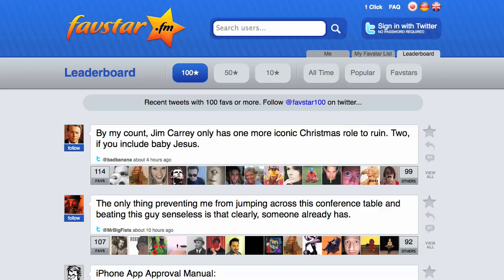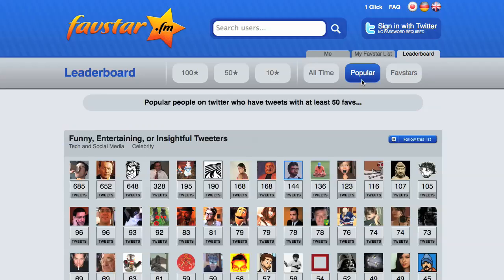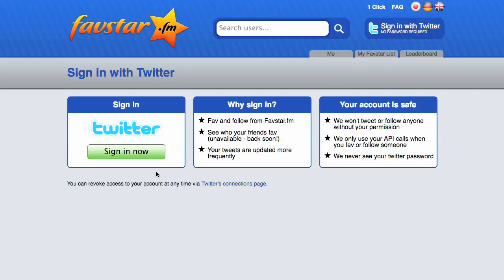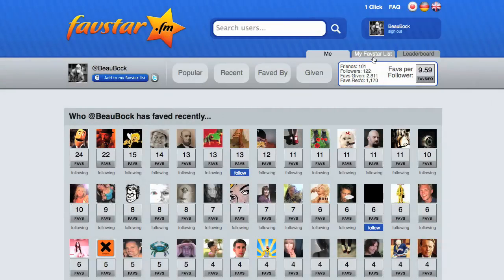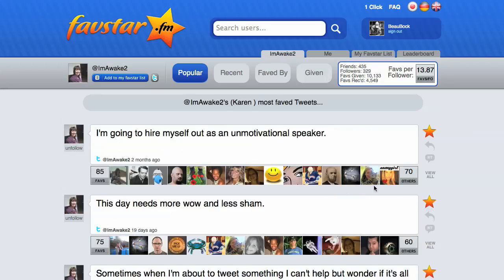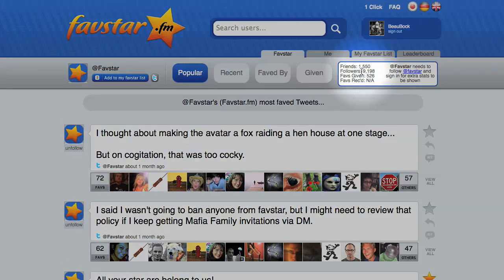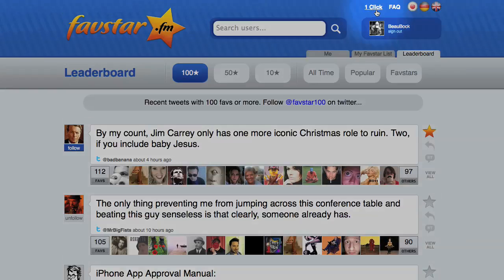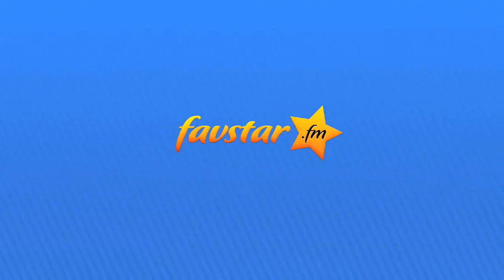Favstar.fm - Video Tutorial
Favstar.fm is a site that shows you the best tweets from twitter, and who has favorited your tweets.  This screencast gives a quick introduction and shows you how favstar.fm works.